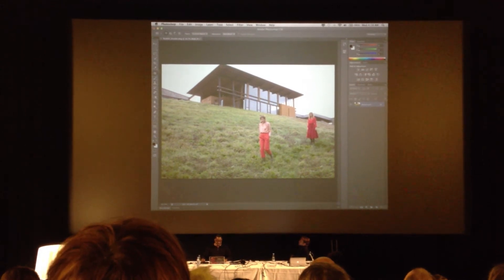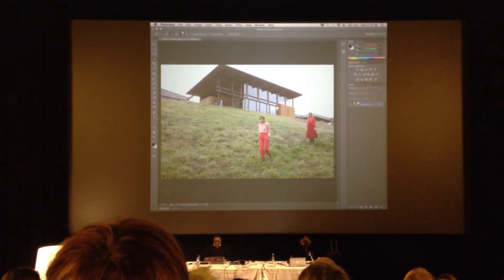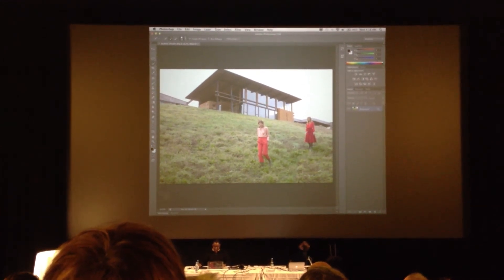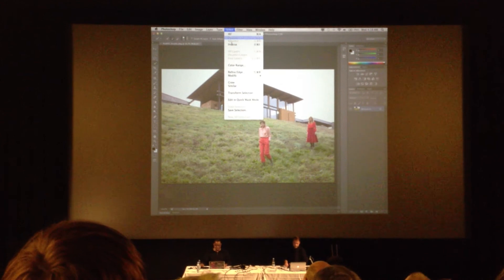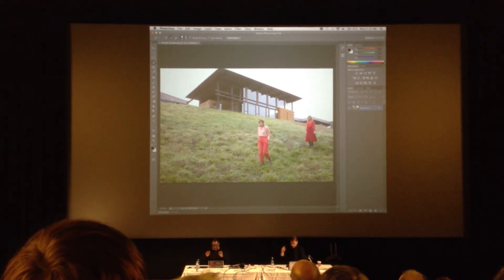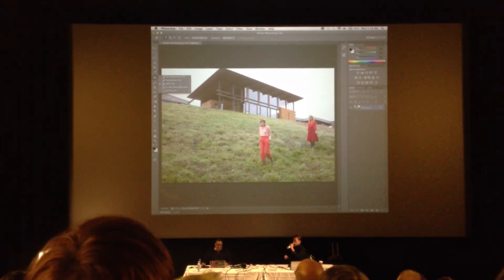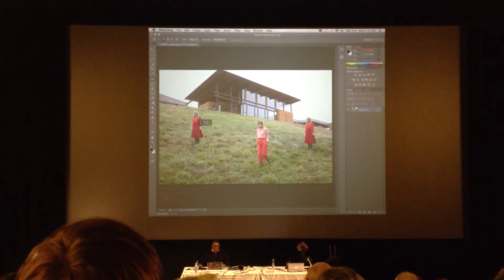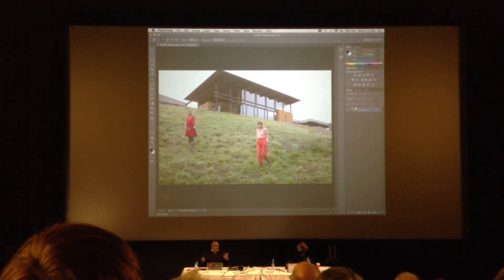Adobe Design Tour - Photoshop CS6 Demo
A short video from the Adobe Design Tour in Aarhus Denmark 2012, showing a demo of one of the new features in Adobe Photoshop CS6.